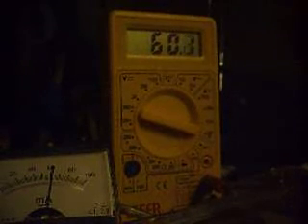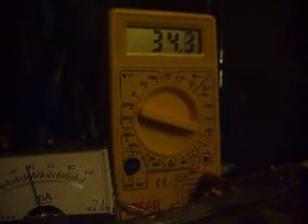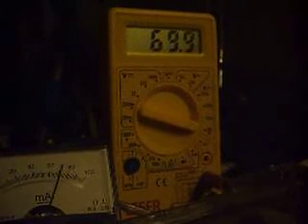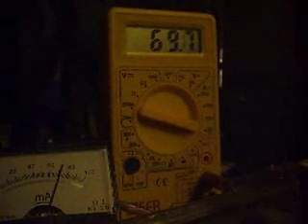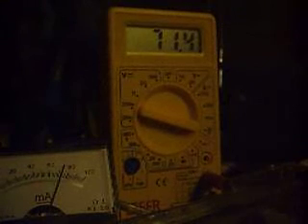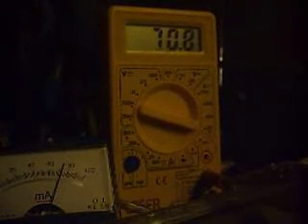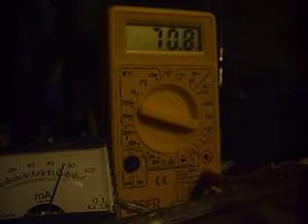bedini / joule theif systems - measuring curent - digital multimeter V analogue needle meter debate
This video shows my new analogue needle meter next to my digital multimeter...